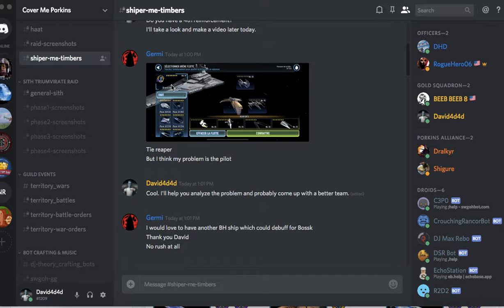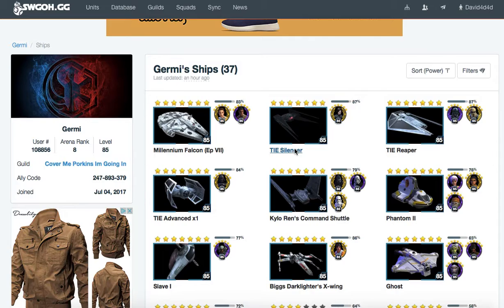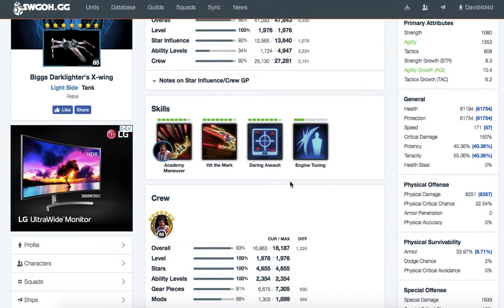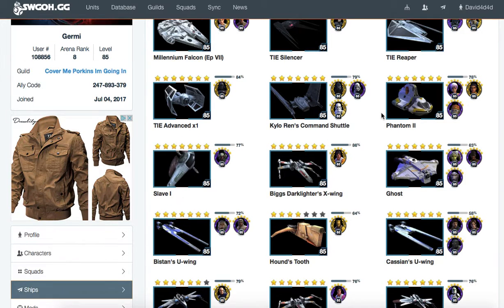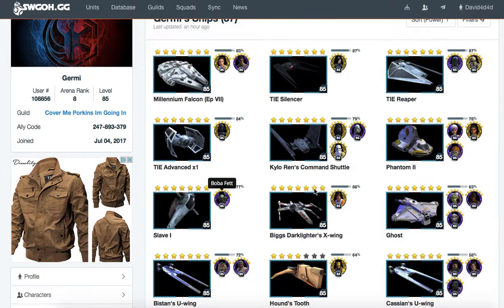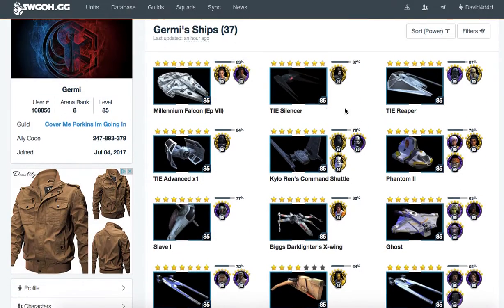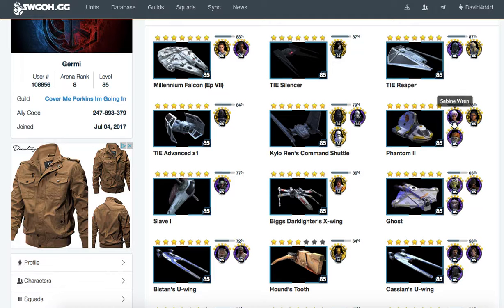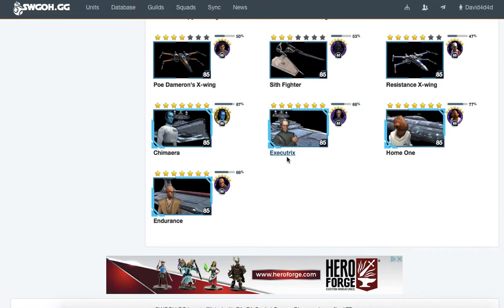Germi Ships Roster Review